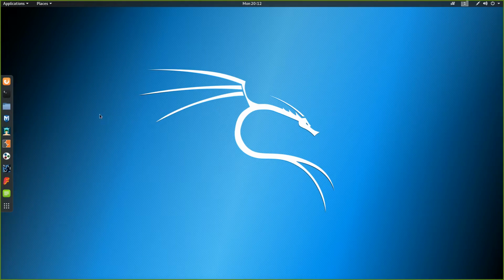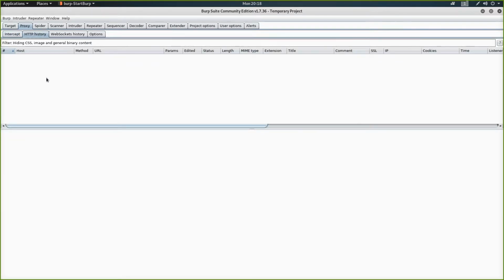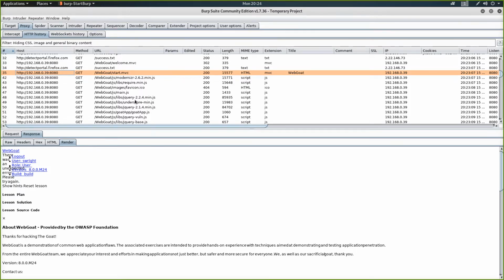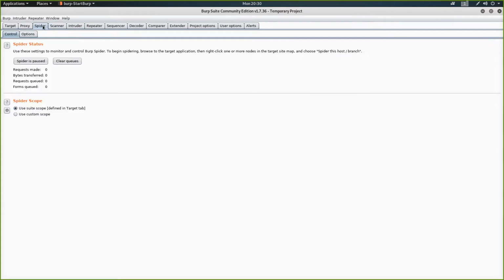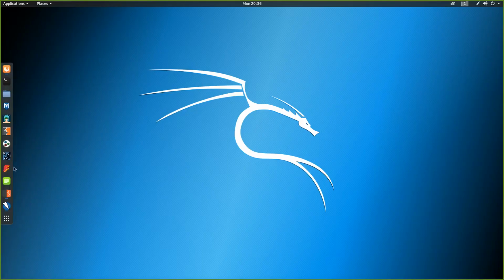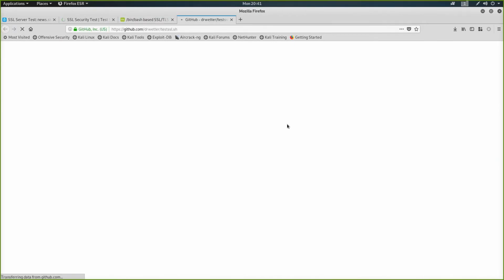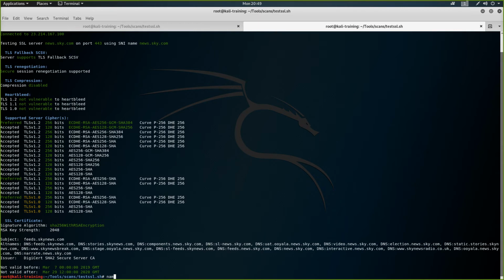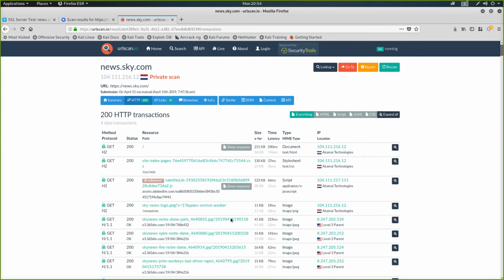Intro to WebApp Security Testing - Session 01 - The Basics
Session to cover the basics of security testing of web applications. This session will cover setting up one's environment as well as covering some of the common tools to use when performing web application security testing.